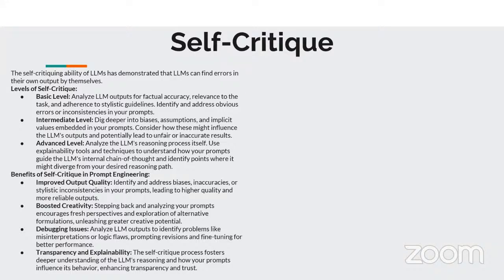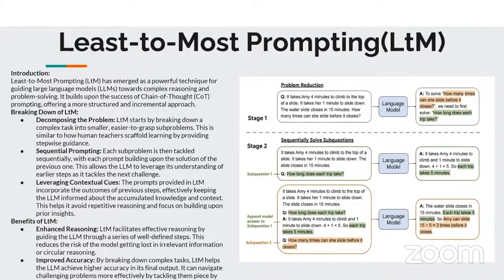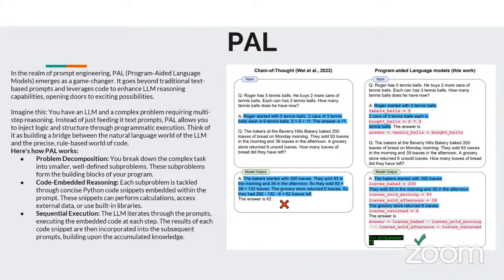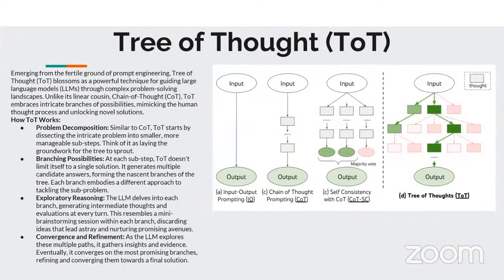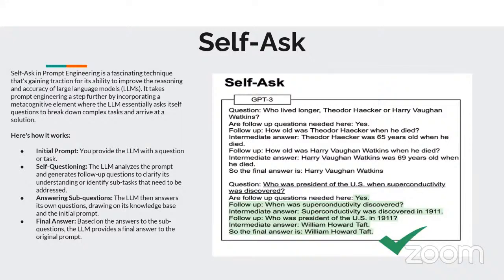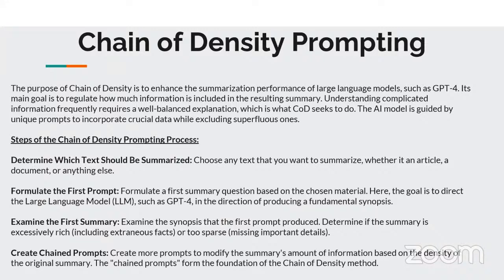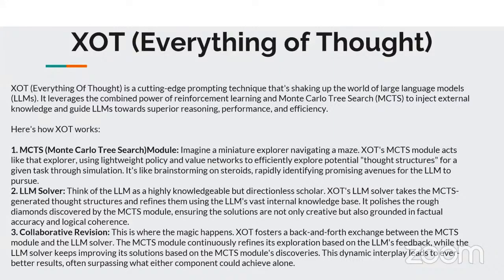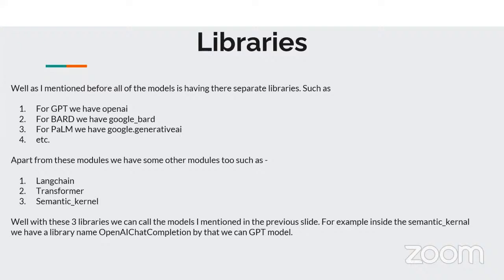Advance Prompt Engineering - III | 360DigiTMG